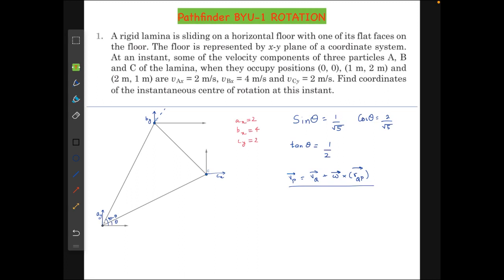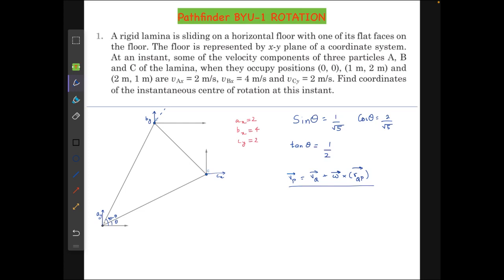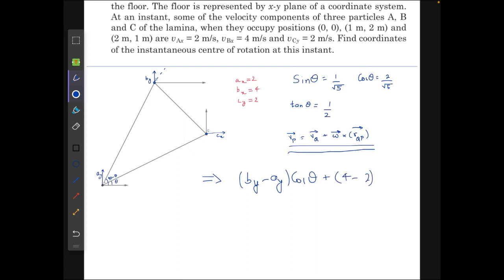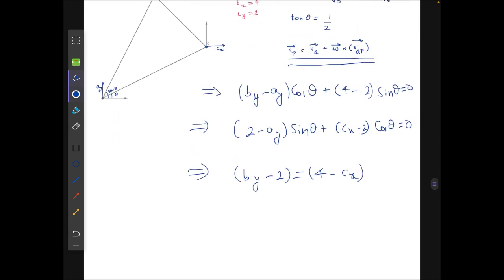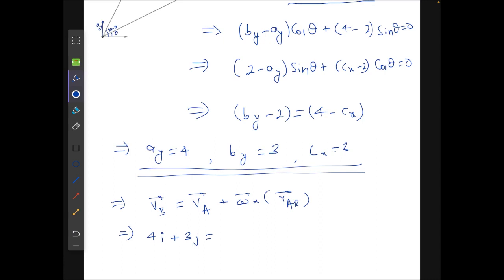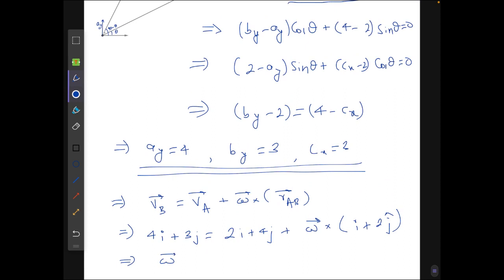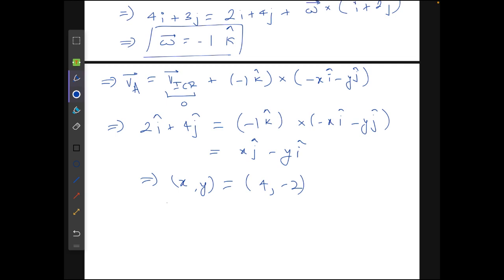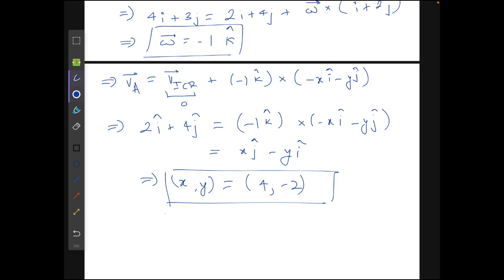Pathfinder BYU Q.1 Rotation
This is Q.1 from BYU exercise of Pathfinder.
And I’ve decided that I’ll be uploading all solutions for pathfinder(except mcq
-Babaji